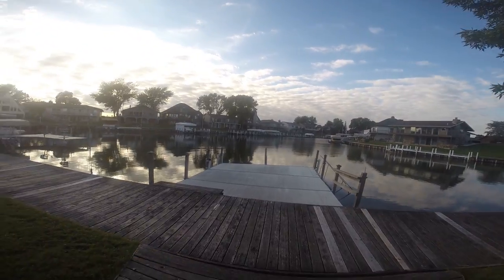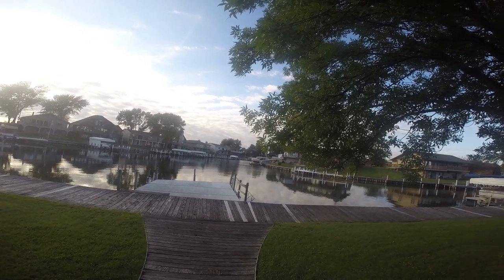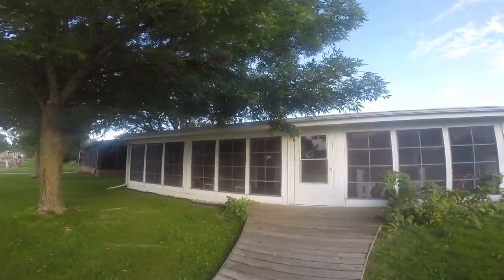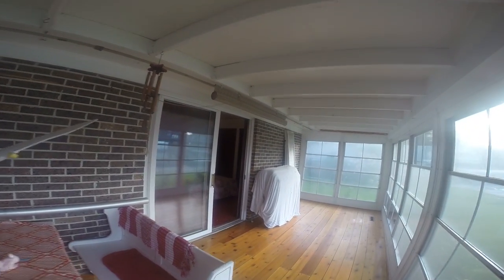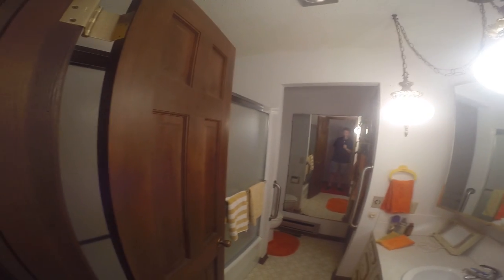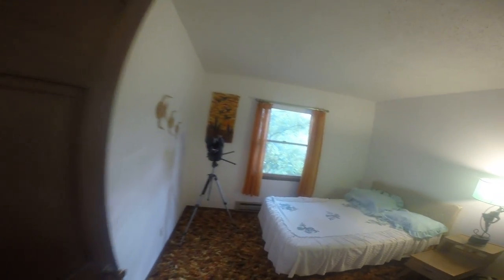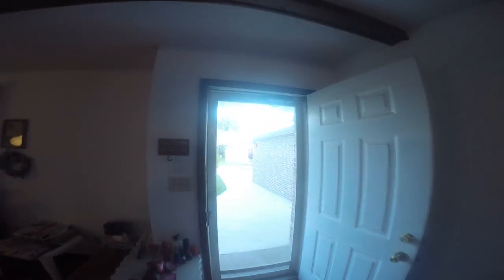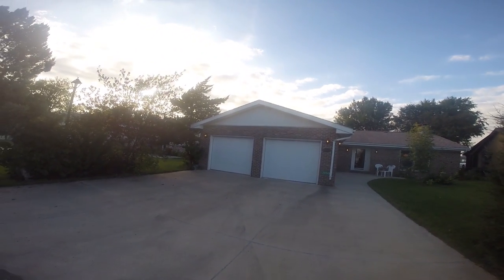Seth Hellinga Go Pro Tour 20548 Breakwater Dr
Your Okoboji get away! 86ft of West Okoboji Harbor frontage! 3 season room, one level living, harbor views from nearly all rooms, and much more!